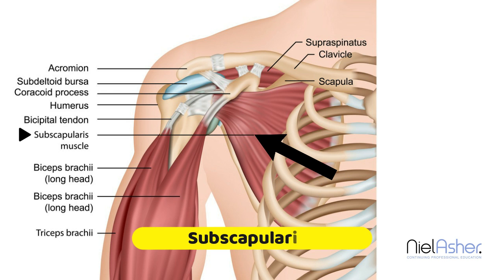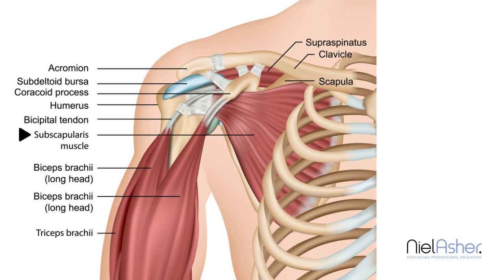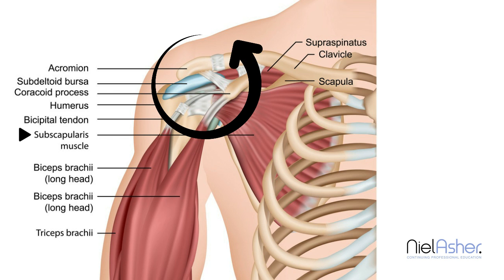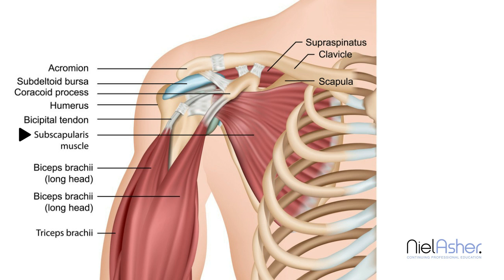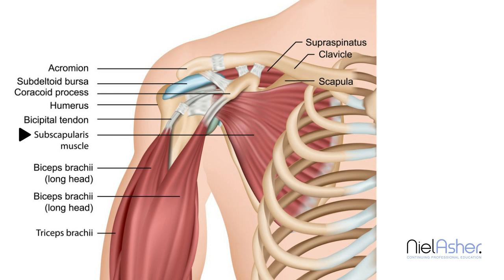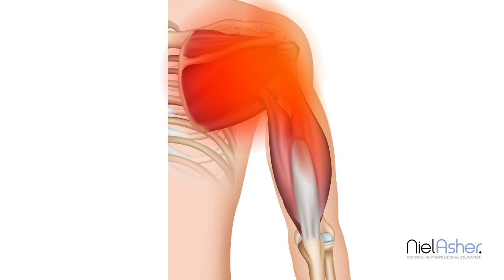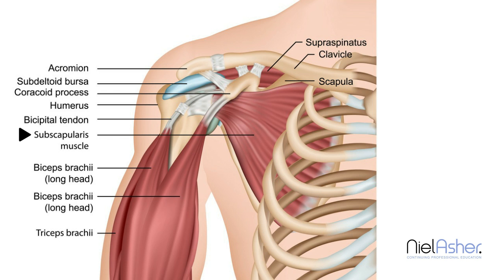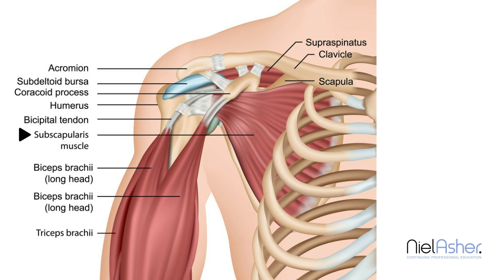How To Find Trigger Points - Subscapularis (Shoulder Muscle)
A brief overview of the subscapularis muscle including anatomy, biomechanics, trigger point formation, and pain referral patterns.